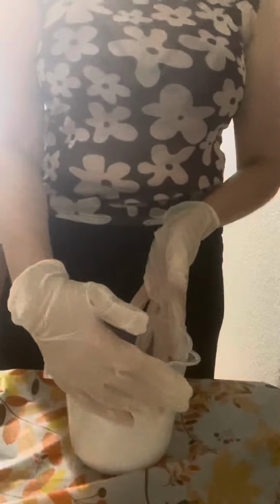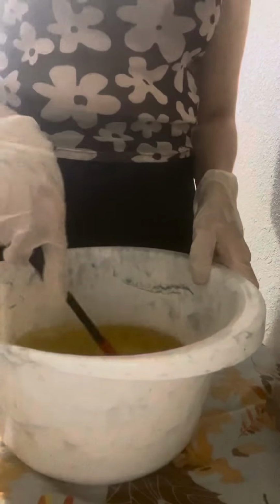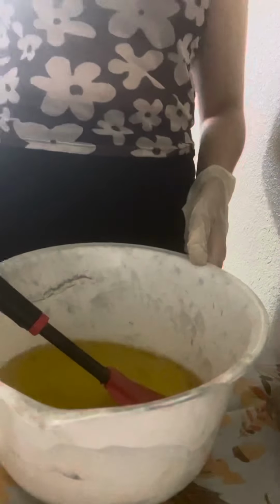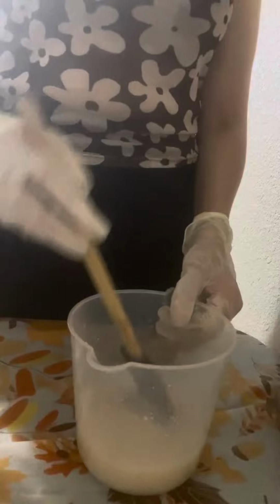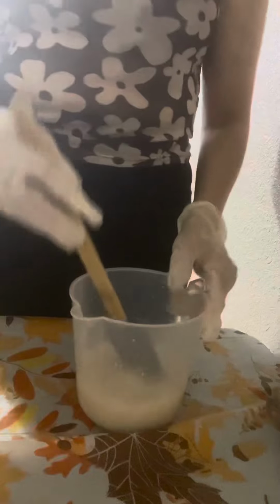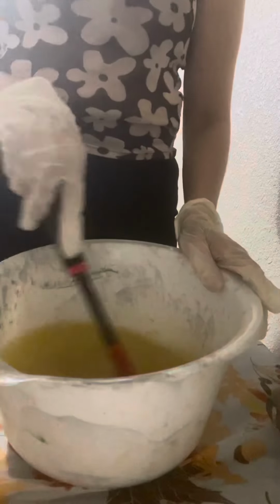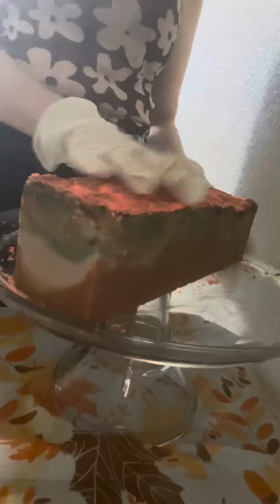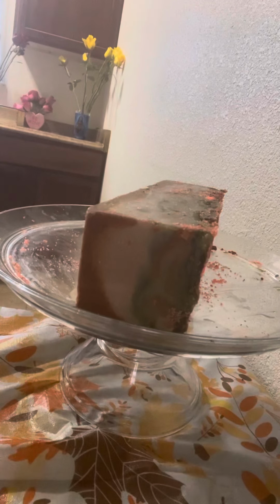Cacao butter, Olive oil, Coconut oil, with recipe Fall Themed Soap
In this video I am making 3 oil soap using cold process soap making method. If you make soap at home you can use this recipe below.

13 ounces Olive oil
16 ounces Coconut oil
3 ounces Cocoa butter
4.7 ounces Sodium Hydroxide
9 ounces Almond milk

Always use your safety equipment and follow safe practice before attempting to make soap at home.